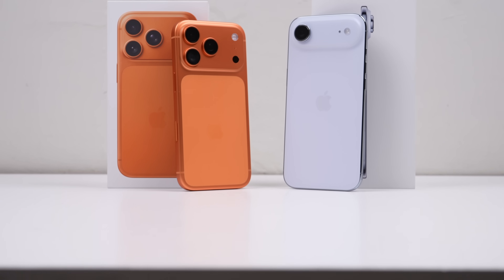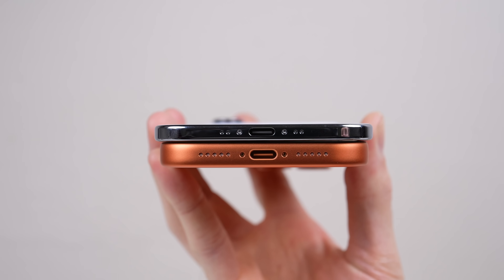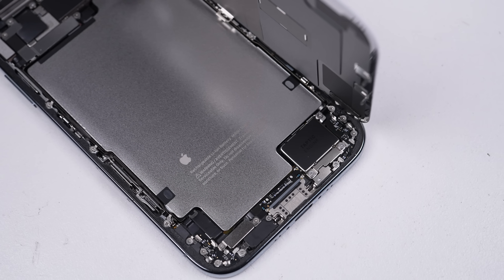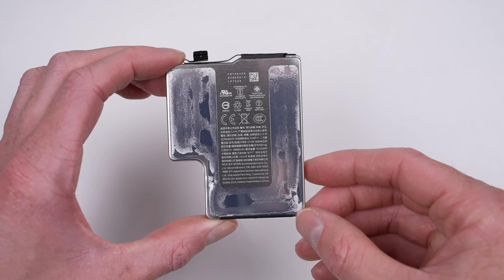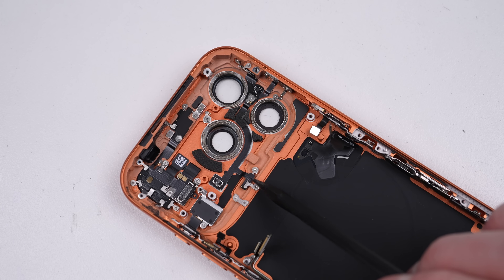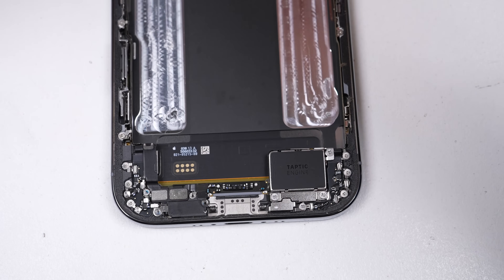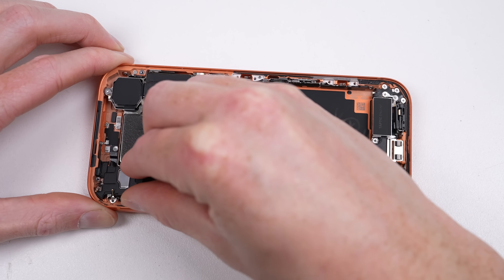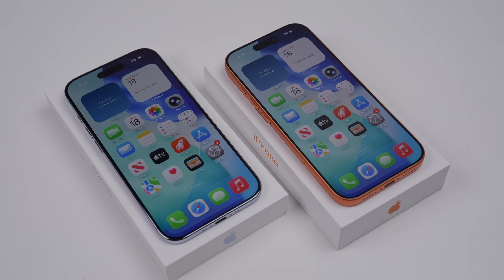iPhone 17 Air & Pro Teardown - The Real Size of the iPhone Air Battery + New Vapour Chamber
Over the last 5 years theres been a dramatic change in the repairability of the iPhone. Is the iPhone 17 what we have been wanting all these years?